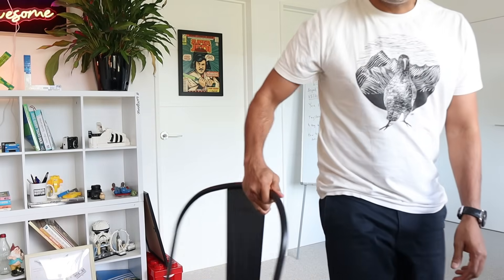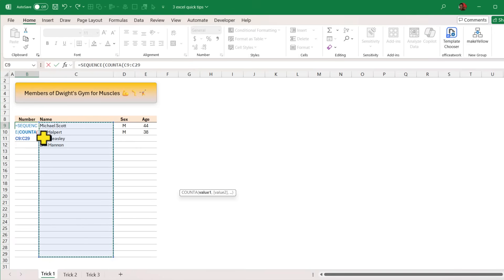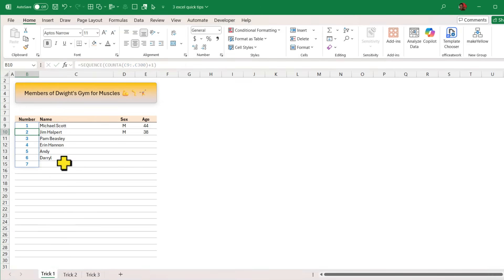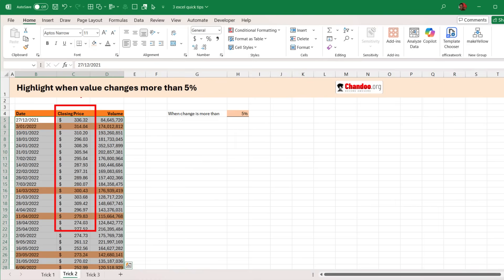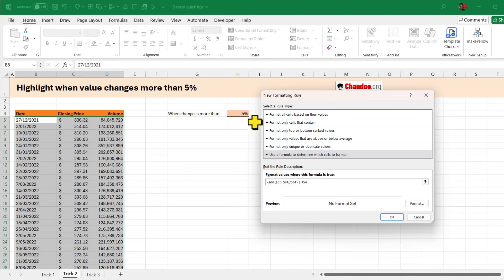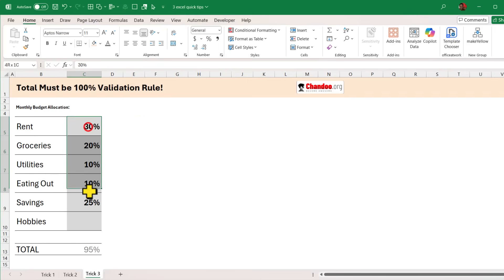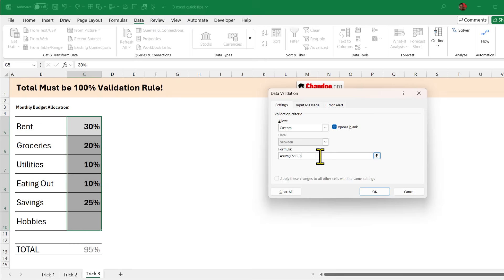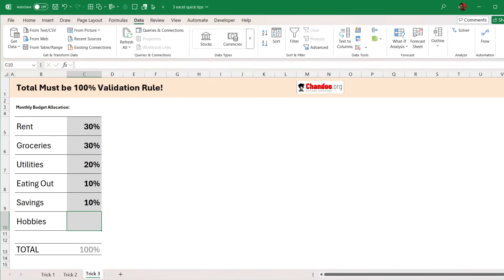The BEST Excel tricks are often the SIMPLEST - Here is the proof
Simple yet Powerful. That is the name of the game.

0:24 - TRICK 1: Auto number as you type
3:09 - TRICK 2: Auto highlight when values change more than 10%
6:37 - TRICK 3: Make sure the total adds up to 100%

🎟️ GET10% discount with code 10101010